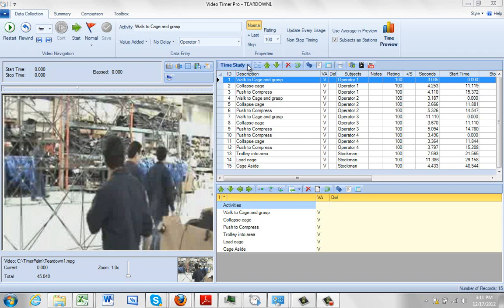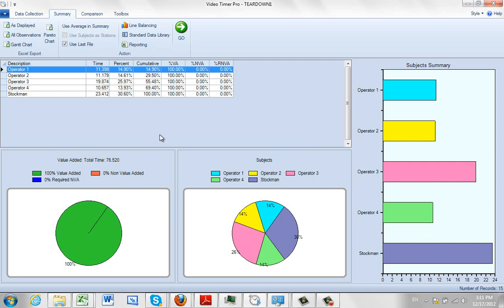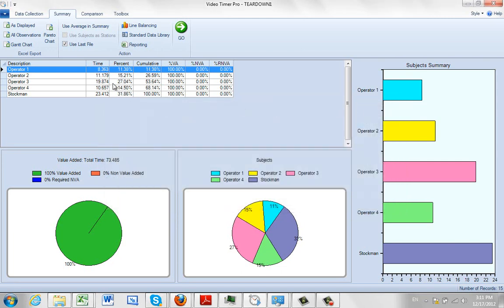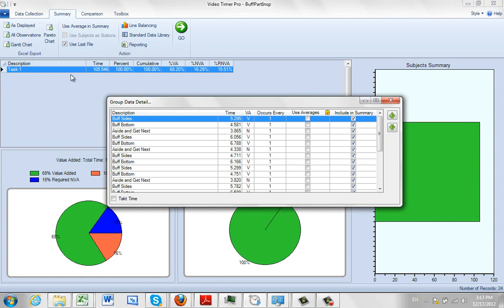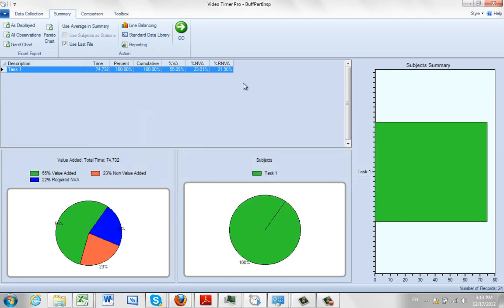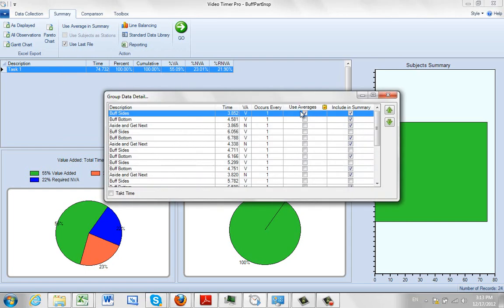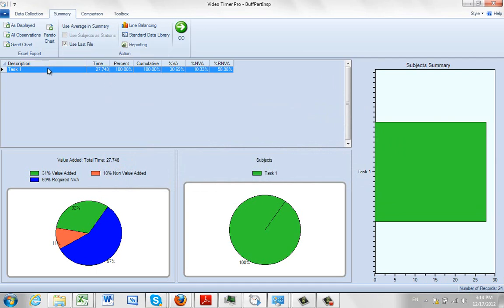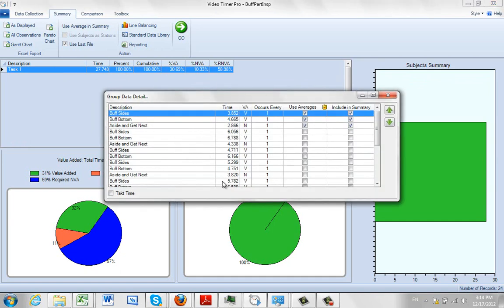Drill Down View in Non Time Study Mode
Timer Pro - Video Timer Pro - Summary - Drill Down View in Non Time Study Mode